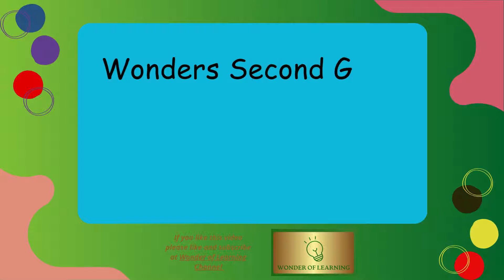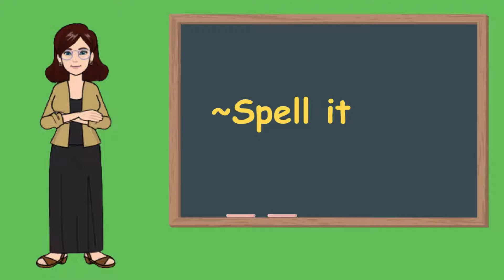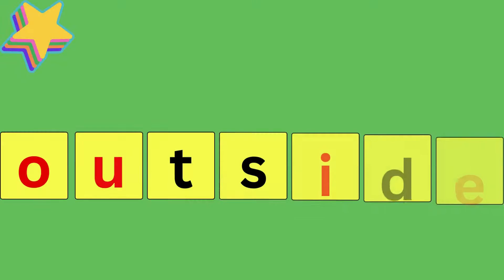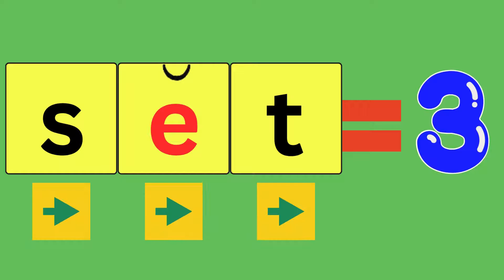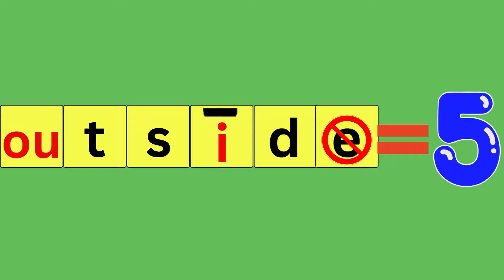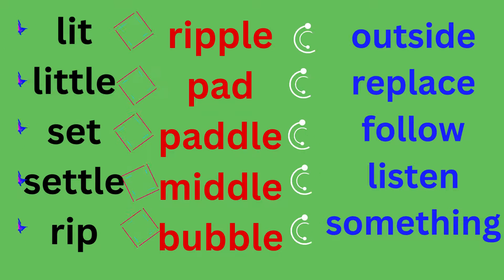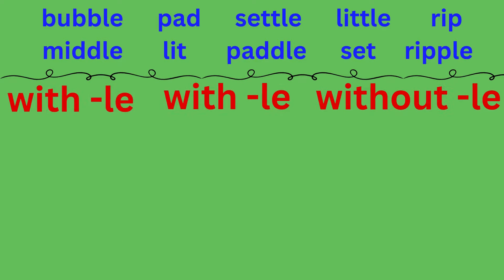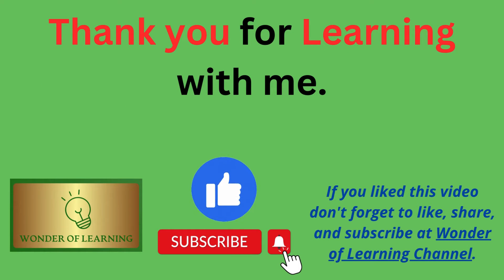Wonders 2nd Grade Unit 6 Week 3 Spelling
In this lesson we will :
Learn spelling words with their letters.
Map each word out and identify how many sounds each word has.
Review and spell each spelling word and their letters.
Complete a Spelling Word Match-Up by putting Words with -le and words without -le into groups.